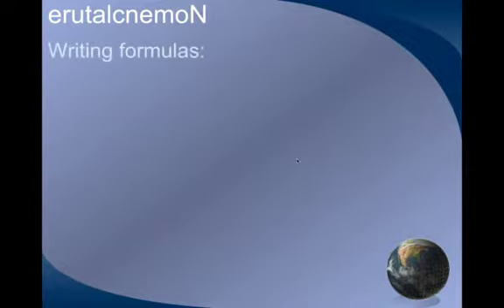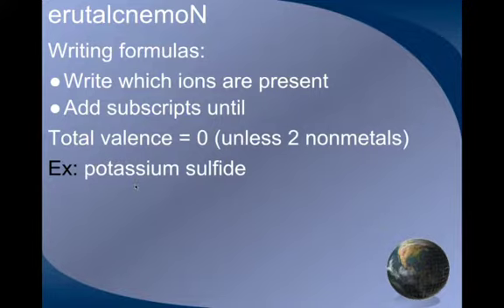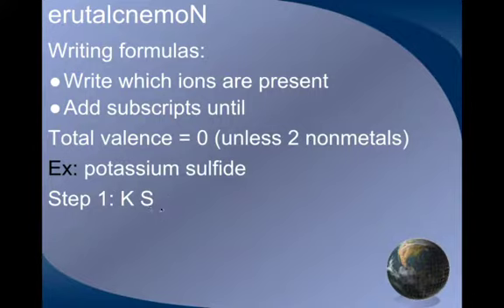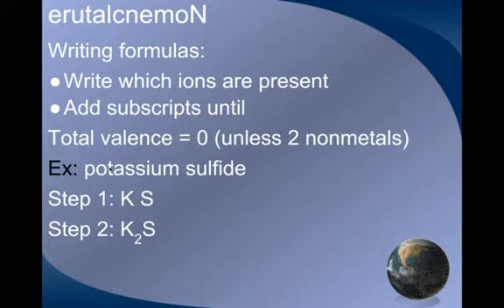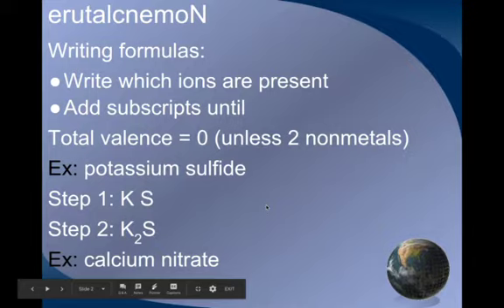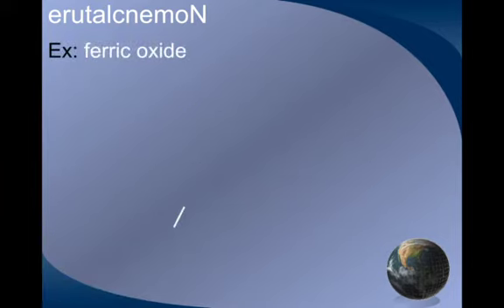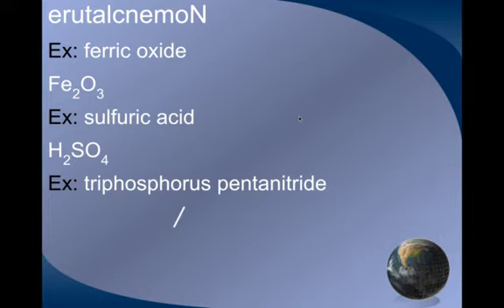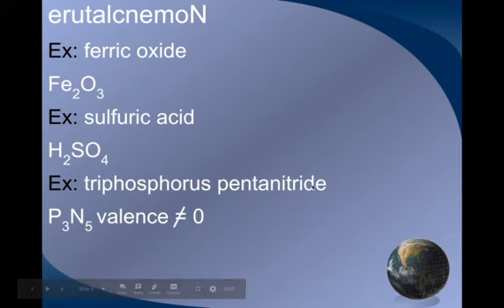erutalcnemoN Lecture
How to write the correct formula for various compounds given the name.